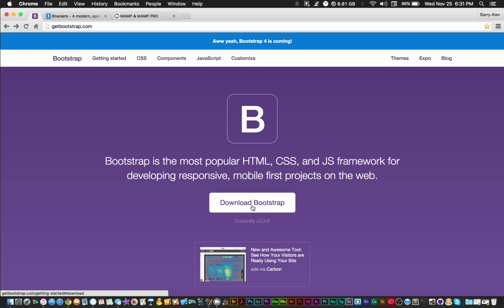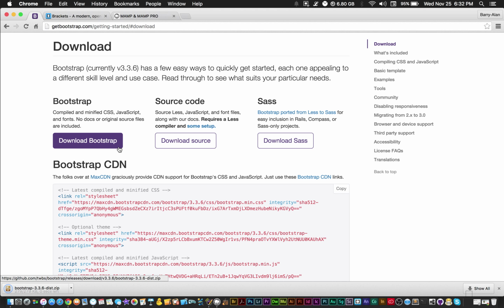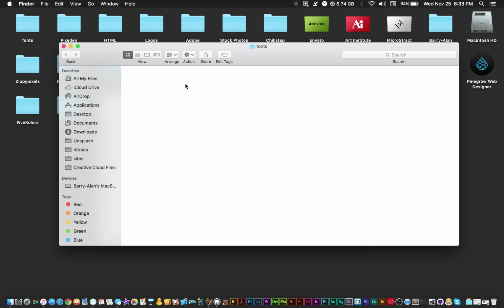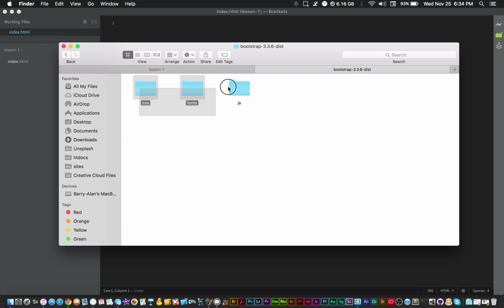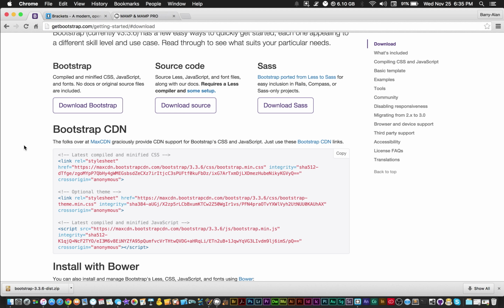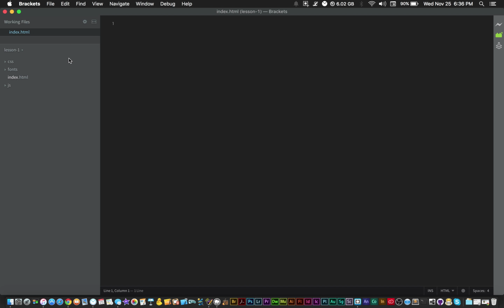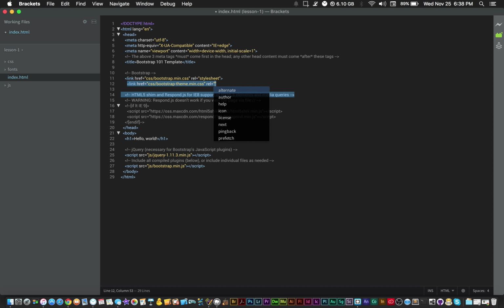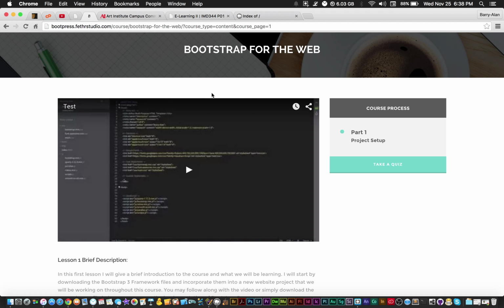Bootstrap for the Web - Lesson 1